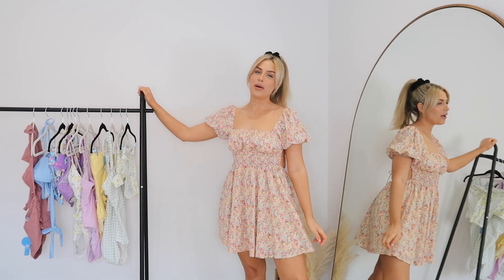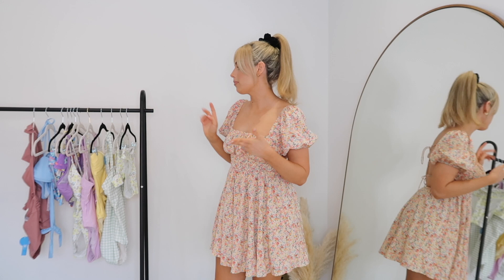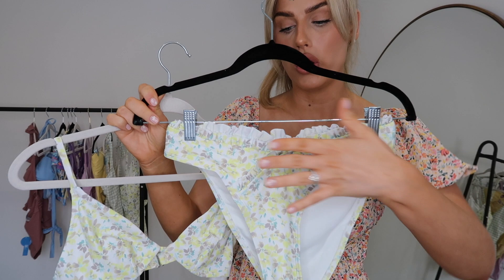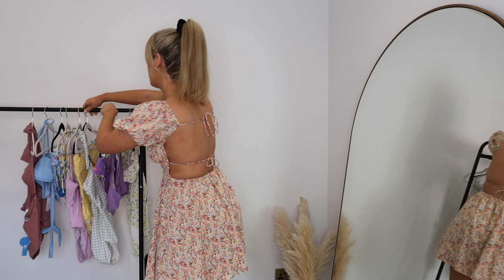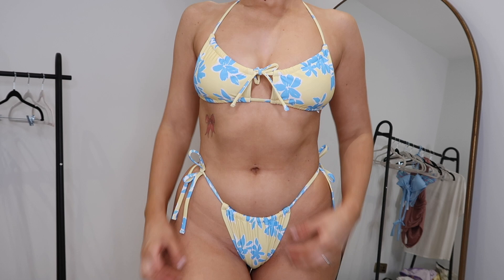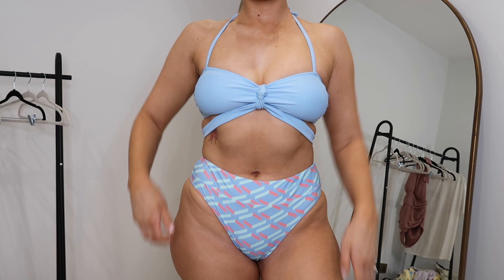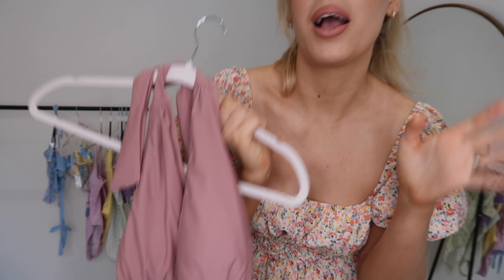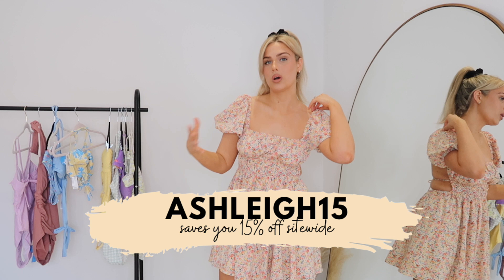Swimwear you guys NEED! CUPSHE Try On Haul 🔥🔥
Products Links in my video:
1. Itsy Ditsy Fixed Triangle And Merrow Edge Cheeky Hipster Set
2. Devon Yellow Halter O-Ring One Piece Swimsuit
3. Karli Gingham Tie Shoulder One Piece Swimsuit
4. Bold Blooms Tie Bralette And Extra Cheeky Hipster Bikini Set
5. Hashtag Geo Knot Tie Bandeau And Banded High Waist Bikini Set
6. Itsy Ditsy Tie Front Plunge One Piece Swimsuit
7. Disco Daisy Knotted Bralette And Cheeky High Waist Bikini Set
8. Summer Glow Up Tunneled Cutout One Piece Swimsuit
9. Bianca Dusty Pink Plunge Halter One Piece Swimsuit